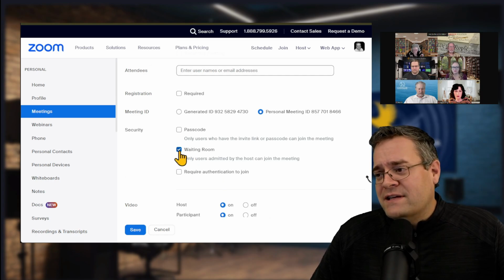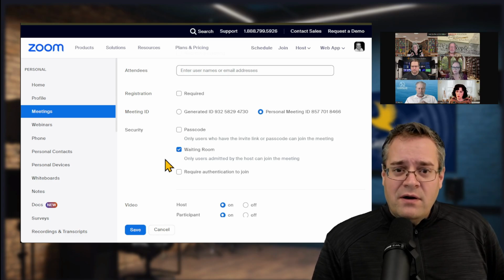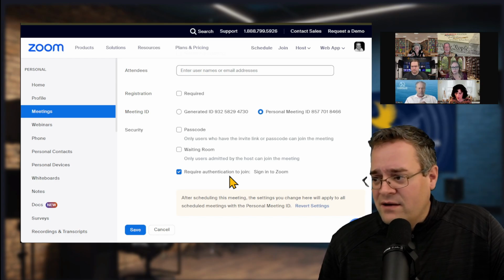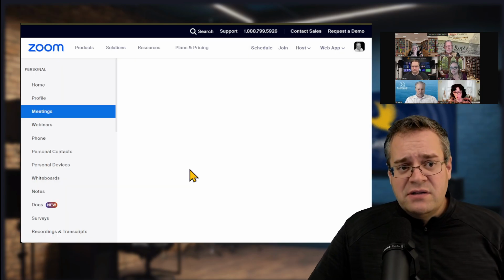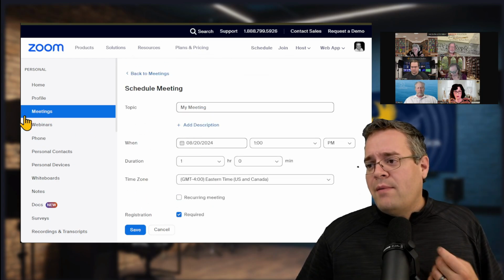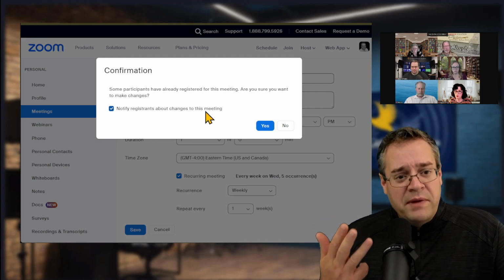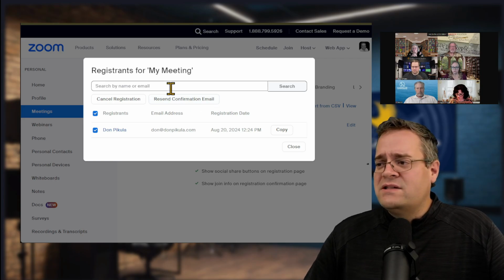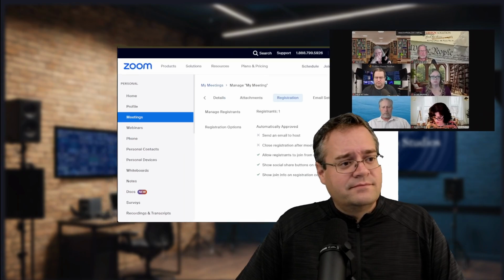Too Hard To Join Zoom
Golden Goose Studio’s Books
3 Steps 2 Present & Close Online (12 Pages To Create Your Studio):